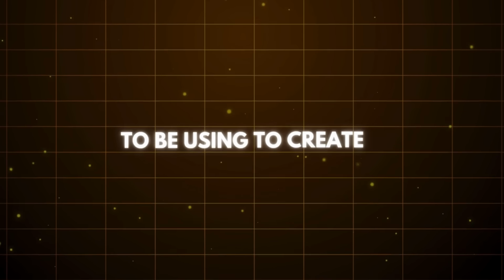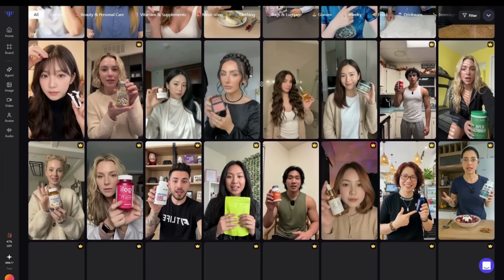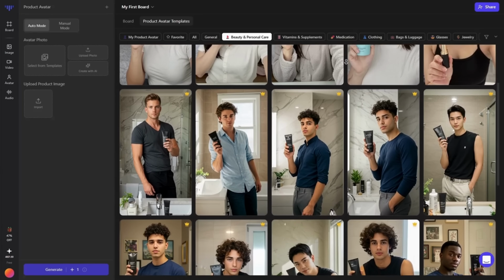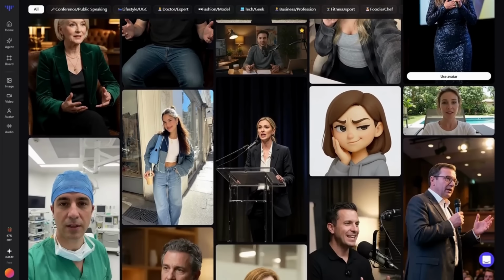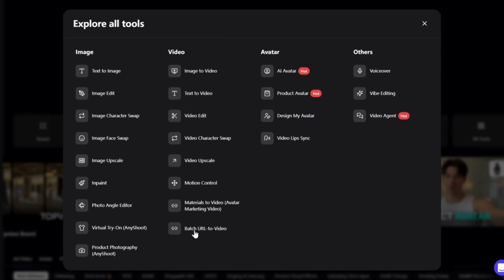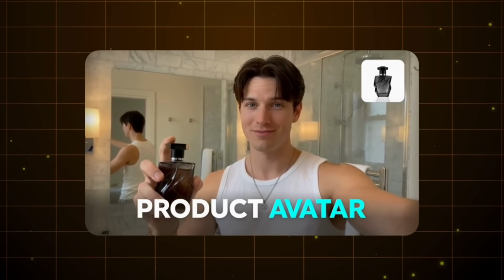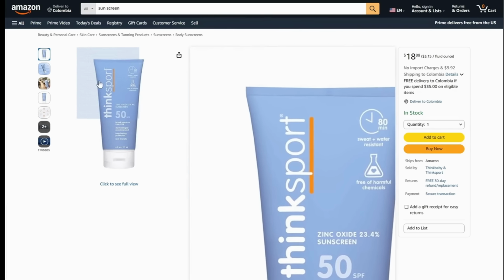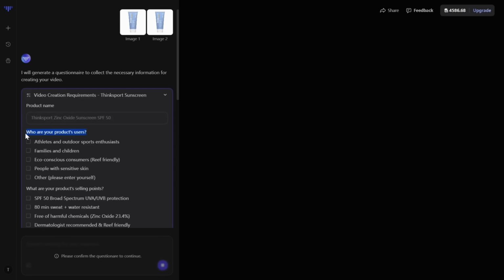How to Make Professional AI Brand Videos in 2026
Learn how to create AI UGC videos in 2026 with this complete beginner-friendly walkthrough using TopView AI — one of the most powerful tools for generating realistic, high-converting user-generated content.

In this step-by-step tutorial, you’ll discover how to turn a simple product link into a professional AI UGC video using customizable faces, voices, backgrounds, and natural human-style avatars. I’ll show you exactly how to navigate the dashboard, use built-in AI tools, configure your video settings, and generate authentic marketing videos that look and feel real.

Whether you’re a content creator, marketer, dropshipper, affiliate seller, or print-on-demand entrepreneur, this workflow gives you full control to produce scalable AI videos that drive engagement and conversions across TikTok, Instagram, Pinterest, and beyond.

By the end of this video, you’ll understand how to create realistic AI UGC ads, automate product video creation, and build a repeatable workflow you can start using immediately.

👉 Ideal for product marketing & social media growth

Topics covered:
AI UGC tutorial 2026
How to create AI user generated content
TopView AI walkthrough
AI product video creation
UGC marketing workflow
AI avatar video generation
Social media product videos

If you want to stay ahead in AI content creation and digital marketing, this guide will give you a powerful starting point.